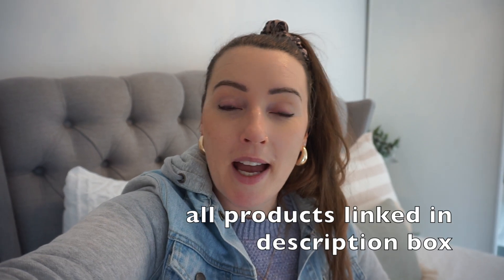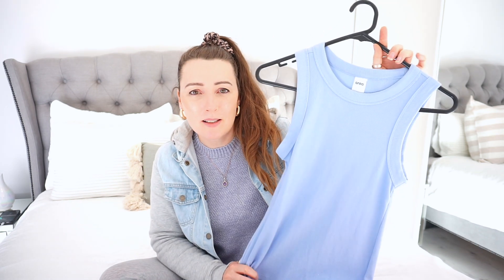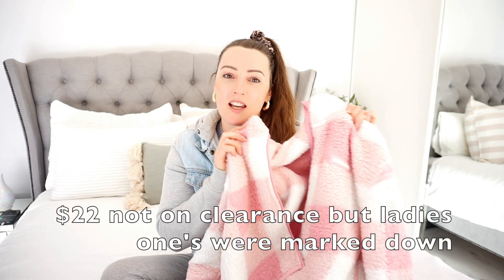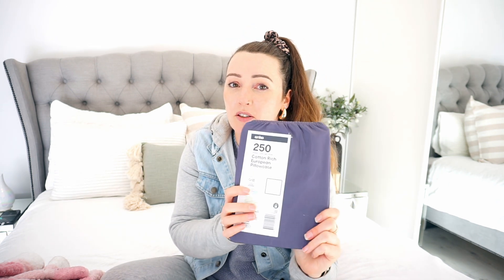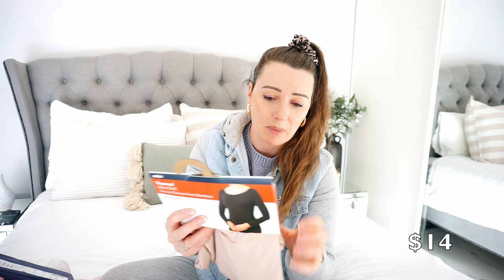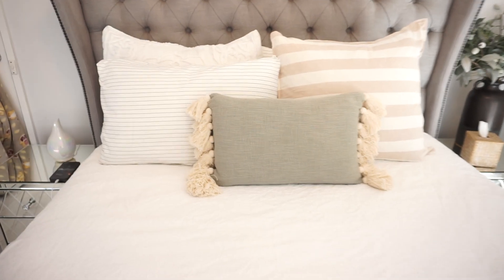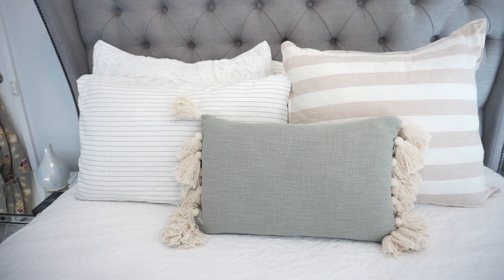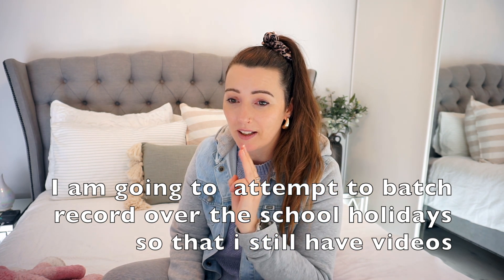Kmart home and lifestyle haul ft. Adairs and target. What I have bought this year!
Kmart home and lifestyle haul ft. Adairs and target. What I have bought this year as an aspiring minimalist!

Thanks so much for your love and support. It really means so much to me and my girl.

Comment or inbox me any video request and I will be happy to take those into account